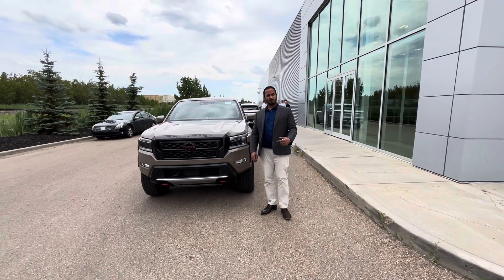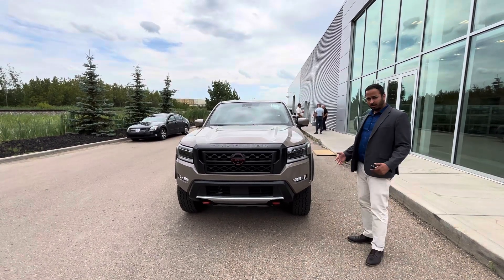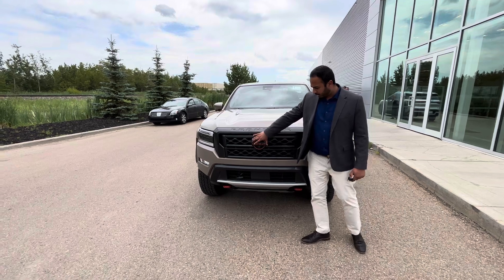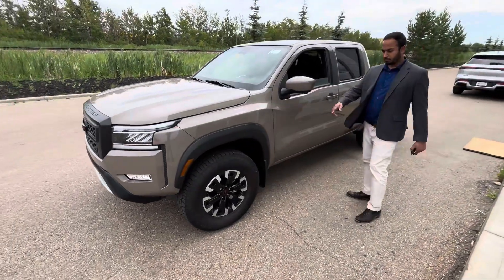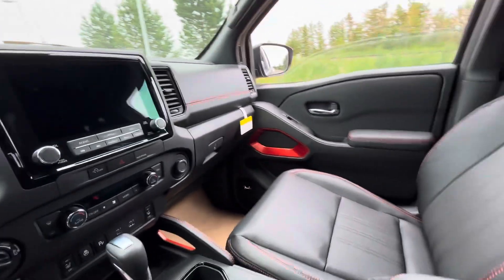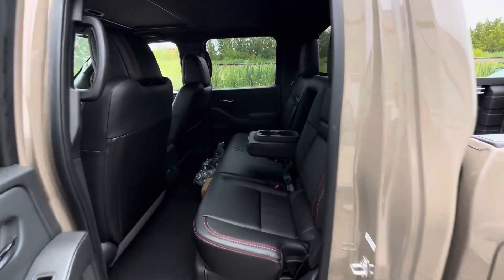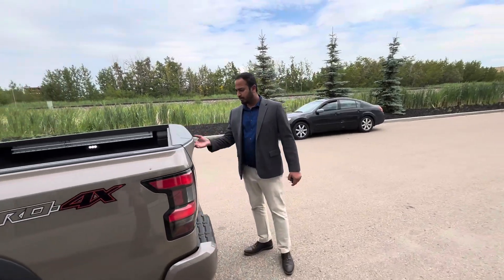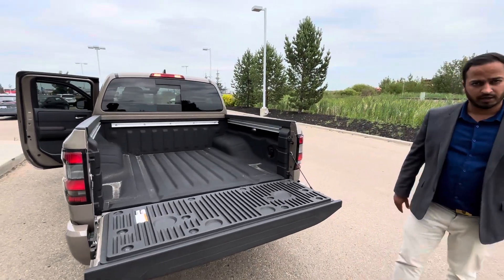BEAUTIFUL 2024 NISSAN FRONTIER PRO 4X LUXURY !!